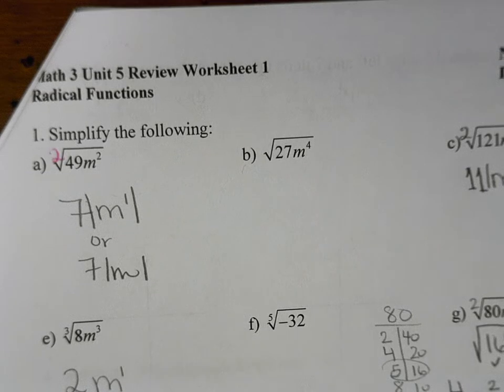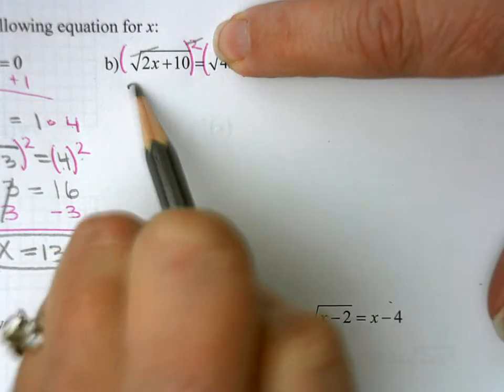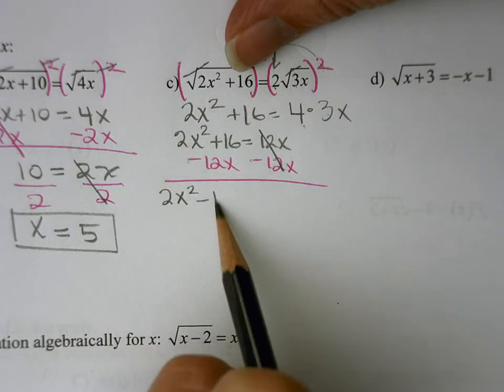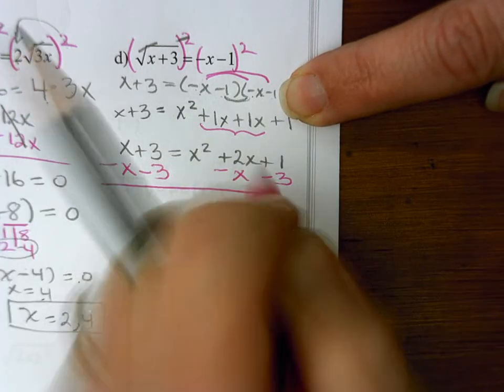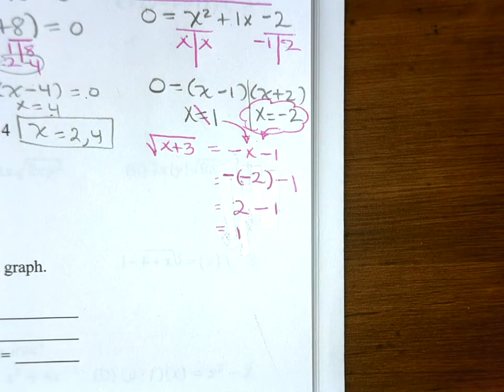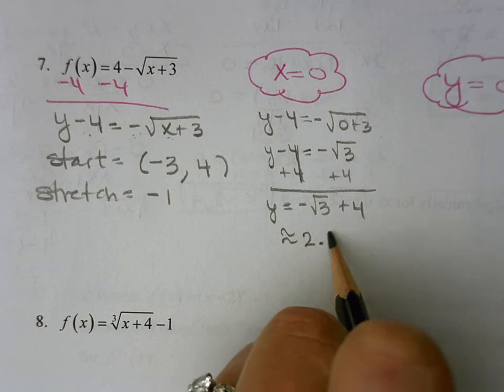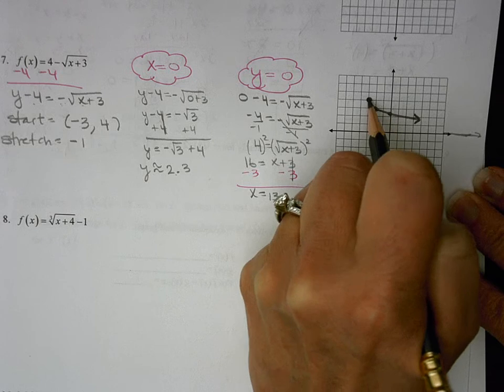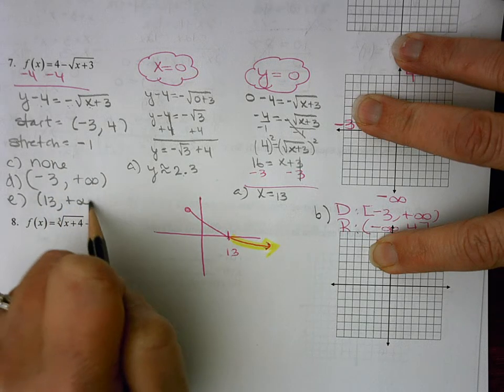Math 3 Unit 5 Review Part 2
4abcd, and 7